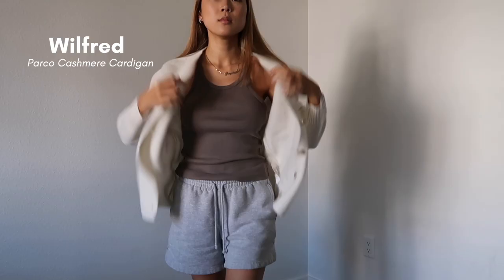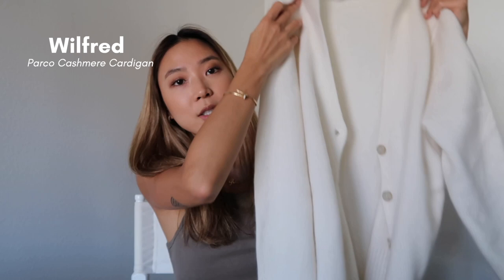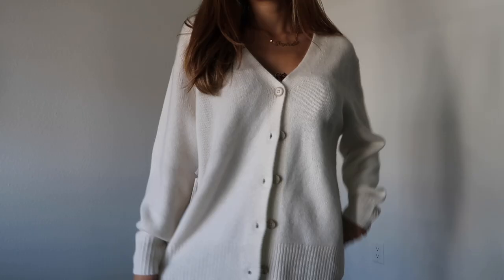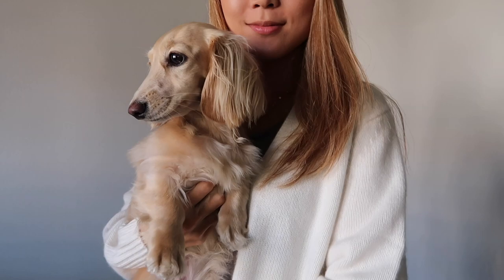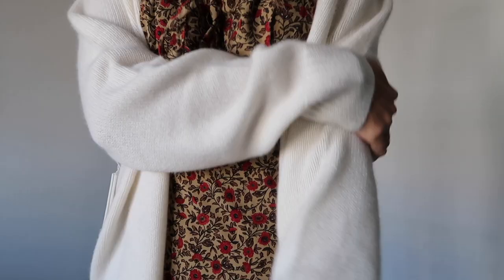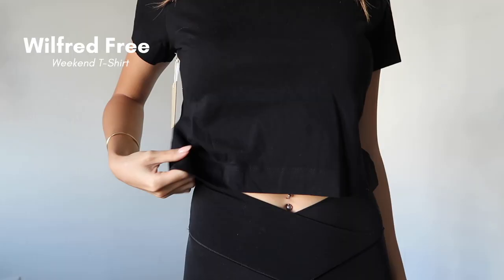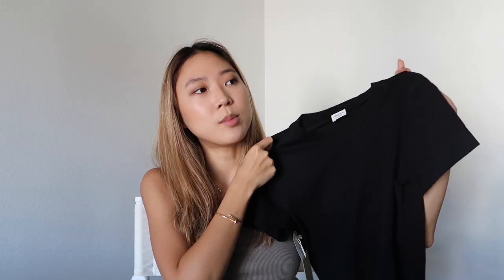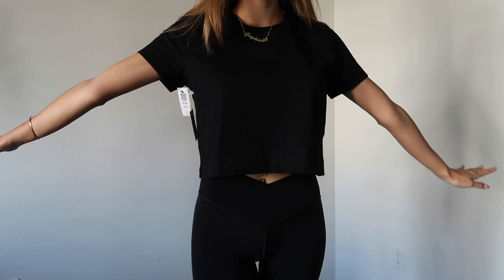ARITZIA June Clientele Sale Try On Haul 2022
My picks from the Artizia Clientele 2022 Sale!

Wilfred Parco Cashmere Cardigan (Espace)
Babaton Quarterly Cashmere Sweater (Heather Dark Grey)
Wilfred Free Georgia Cardigan (Black)
Babaton Sculpt Knit Double V Tank (Matte Pearl)
Wilfred Soloist Cami Sweater (Light Birch)
Sunday best Nora Skirt (White)
Wilfred Free Weekend T-Shirt (Black)
Tna Cozy Fleece Boyfriend 5" Sweatshirt (Heather Chrome)